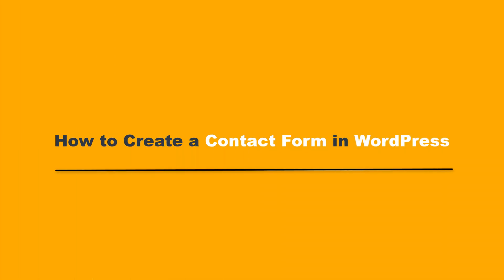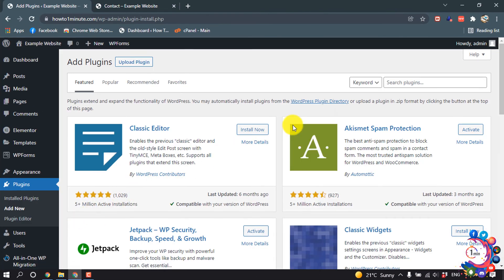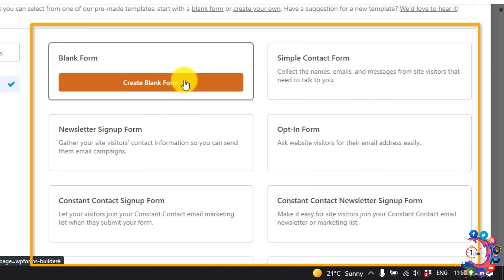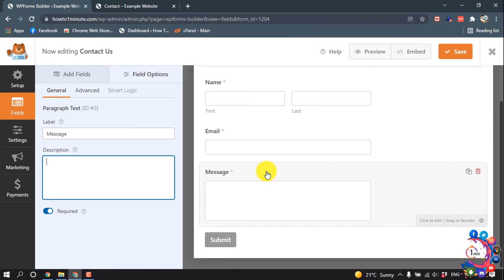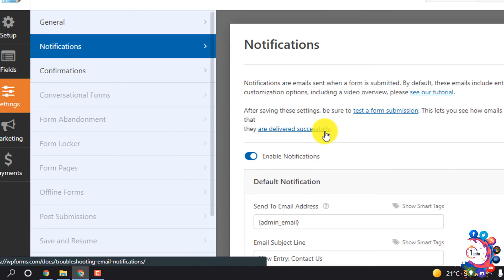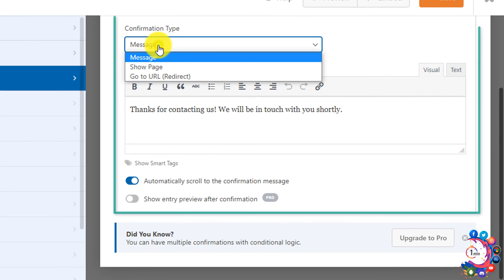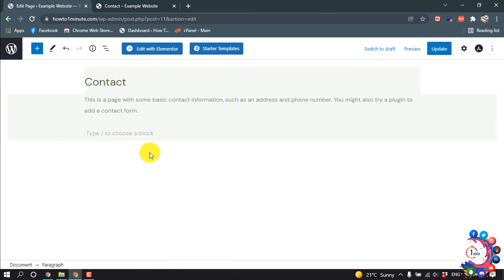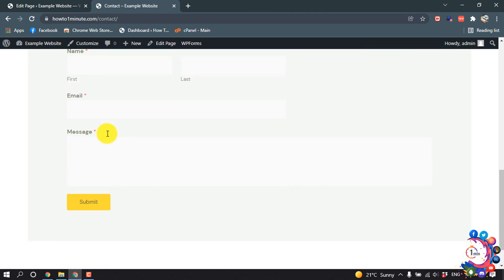How to create contact form in wordpress 2026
How to create contact form in wordpress
Set up Contact Form 7 in WordPress
Install the Contact Form 7 plugin.
Activate the plugin.
On the left navigation bar, click Contact.
Click Add New button if you are creating a new form. ...
Click the Mail tab.
Enter a Title for your form.

"contact form wordpress free"
"wordpress contact form 7"
"contact form wordpress plugin"
"wordpress contact form code"
"how to edit contact form 7 in wordpress"